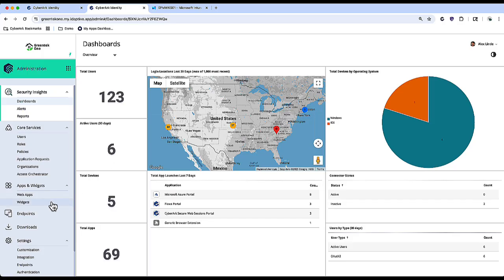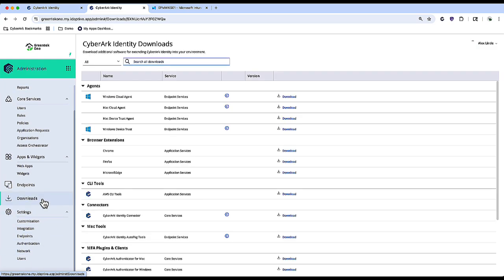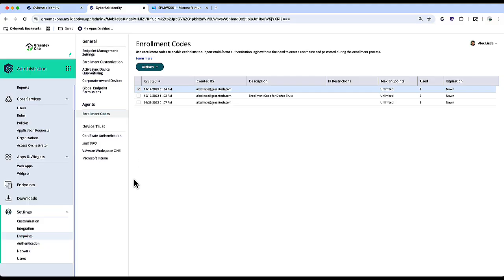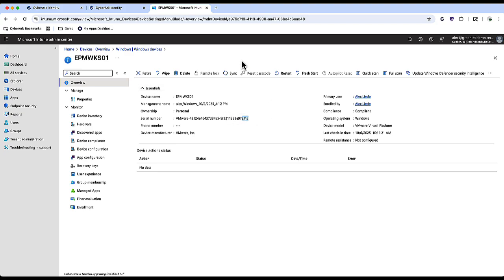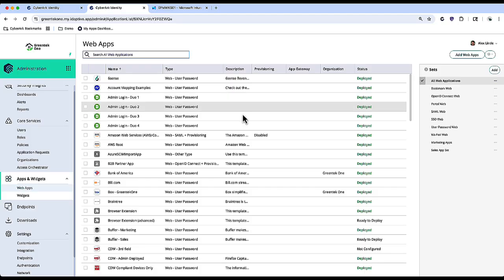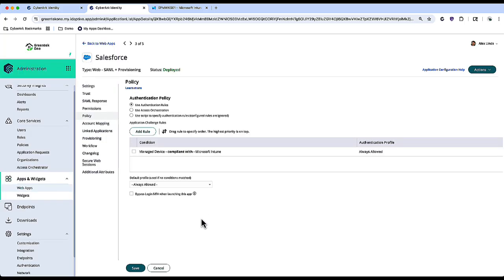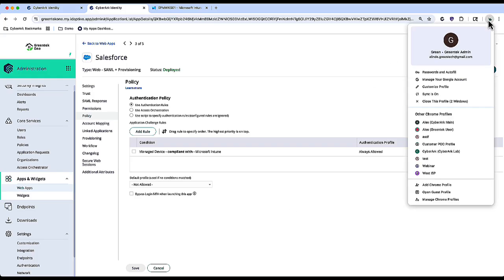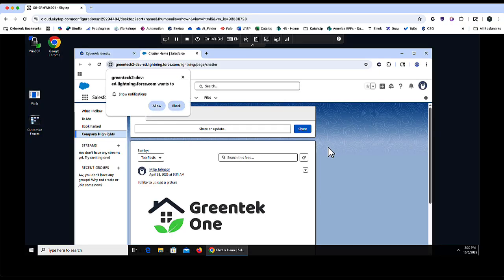CyberArk Web Access with InTune Device Trust